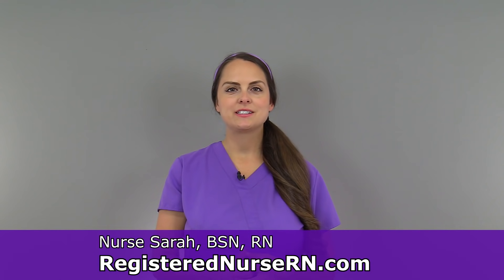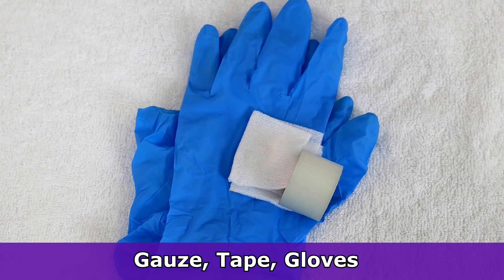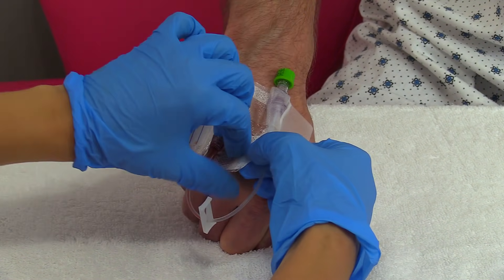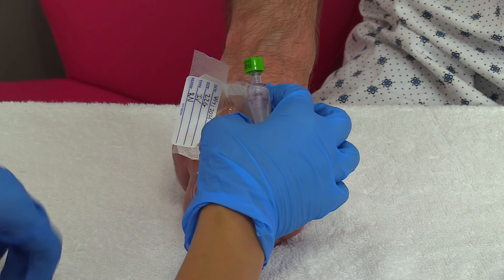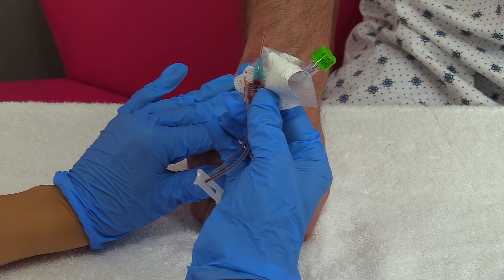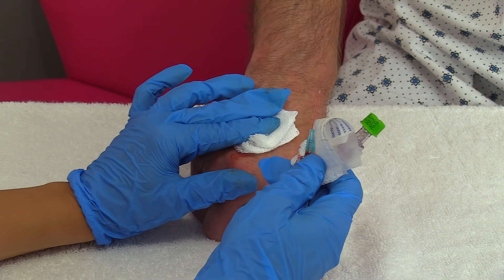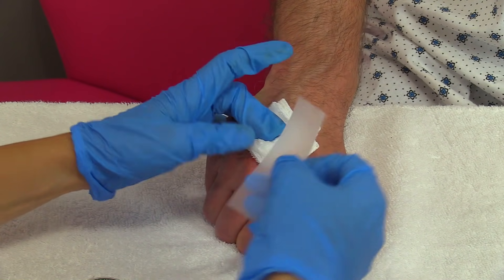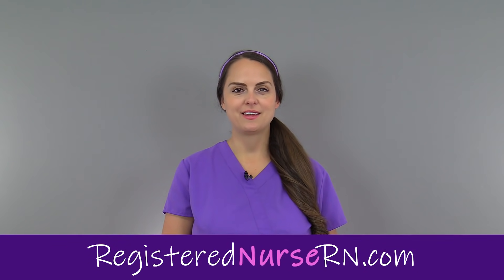How to Remove an IV Catheter (Discontinue Peripheral IV in Dorsum of Hand) Nursing Skill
How to remove an IV (peripheral intravenous) catheter in the dorsum of the hand nursing skill technique. Nurses are required to insert and remove IVs on a regular basis.

Hospitals and equipment manufacturers have protocols in place for how and when to discontinue an IV, so always verify the latest protocols before attempting an IV cannula removal or other nursing skills.

In this video, Nurse Sarah demonstrates the removal of an IV (intravenous) catheter that was inserted in the dorsum of the hand.

Before removing IVs, you'll want to perform hand hygiene and don gloves. You'll want to have gauze pads and tape prepared so that you can bandage the site after removal.

During removal of the IV, you'll want to gently remove the surrounding tape without disturbing the IV.  Once the tape is removed, you'll gently slide out the IV/cannula while applying gauze pads and pressure to the site for up to three minutes (or more) to prevent excessive bruising or bleeding.

Be sure to dispose of all materials in the appropriate waste or sharps receptacle  located in your healthcare facility.

Always verify the specific protocols for your area when practicing nursing skills.